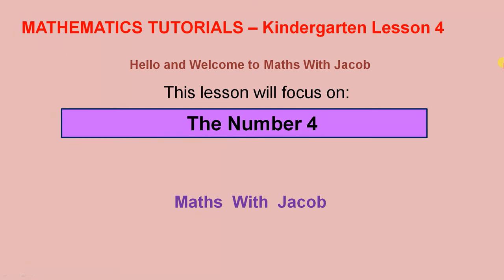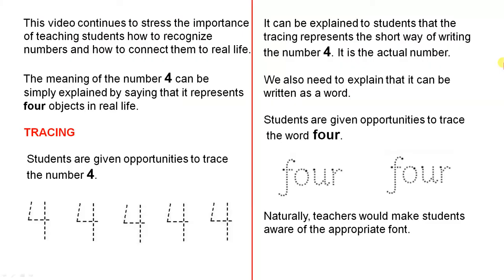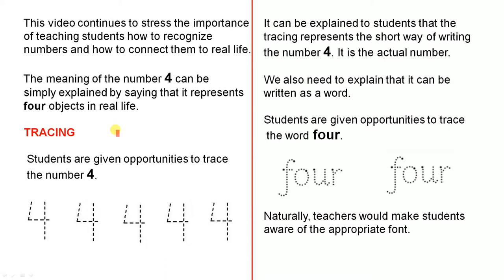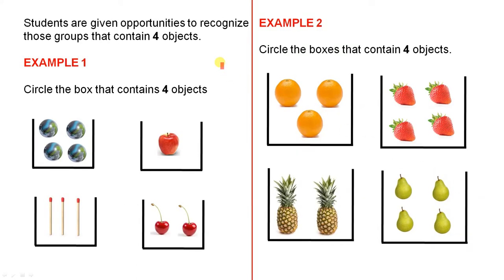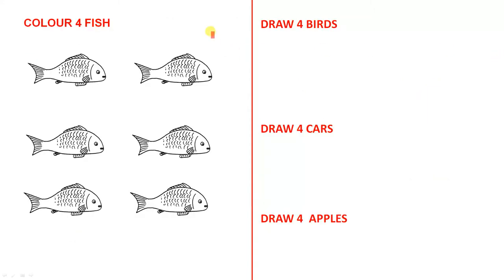The Number 4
Students are introduced to the number 4 and they are given examples to show how it is connected to the real world.